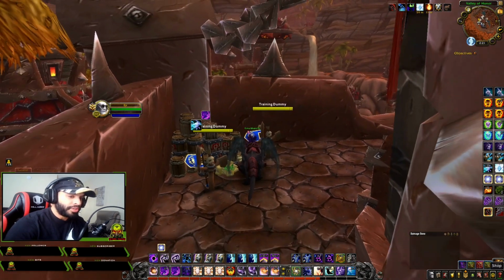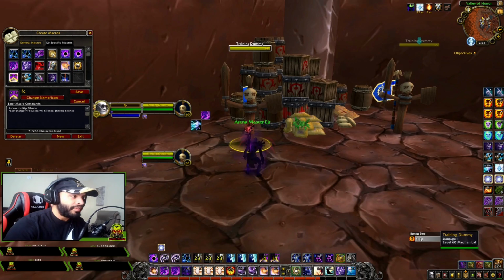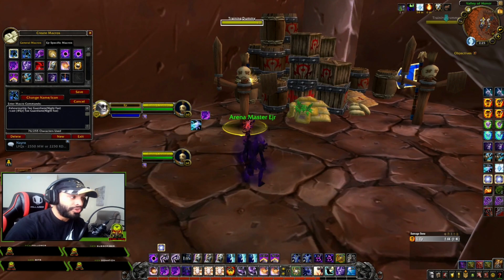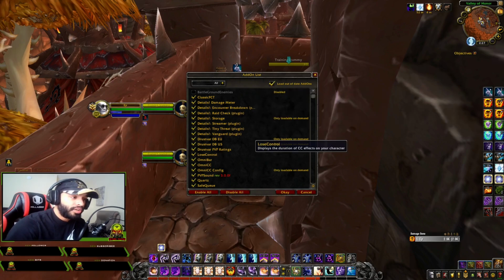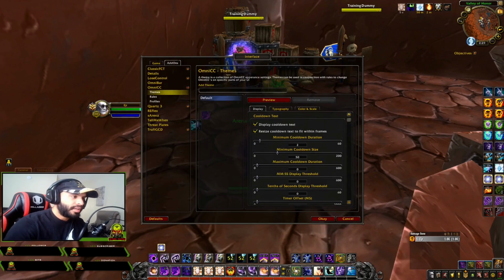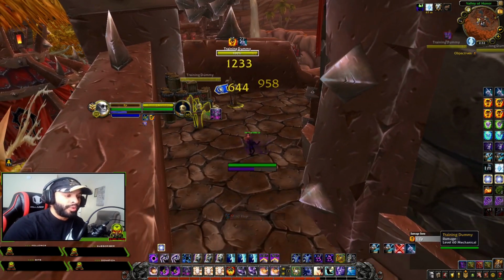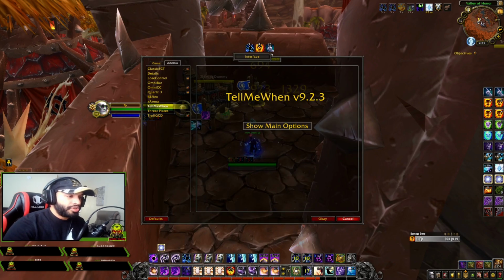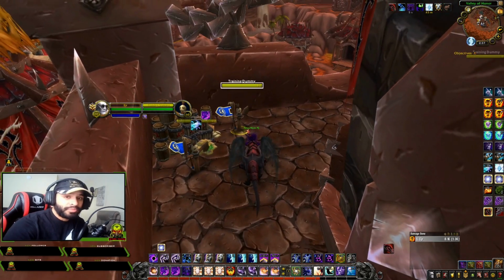Macro's/Addons To play Like a Pro and Get Gladiator!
Hey Everyone! Recently People have been asking me what Macros and Addons I Use so here is a basic overview of them! I Will link them below also!

Macros:
/cast [@player] Fae Guardians(Night Fae) or any spell
/cast [@cursor][] Spell Name
/cast [target=focus,harm] Spell; [harm] Spell
/cancelaura spell
/stopcasting spell

Addons:
ThreatPlates/ OmniBar/ Sarena/ TellMeWhen/ LoseControl/ Details/ OmniCC/ Quartz